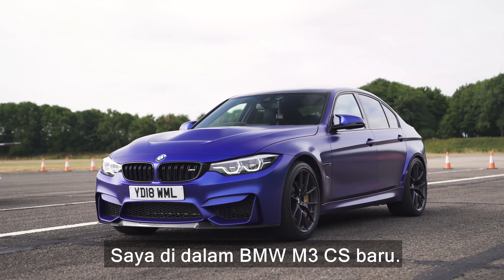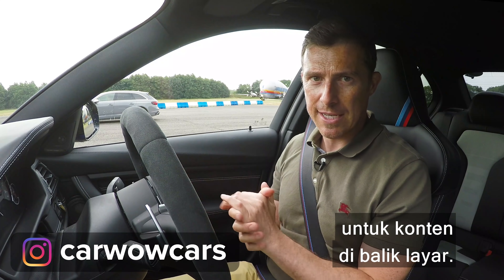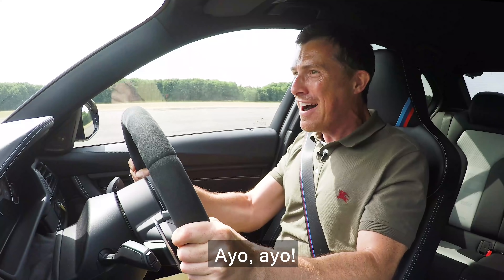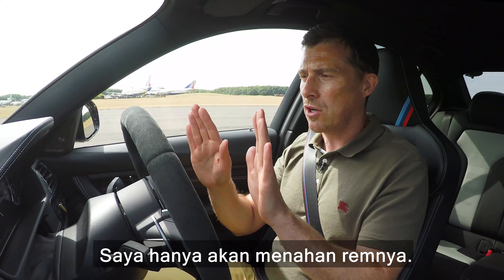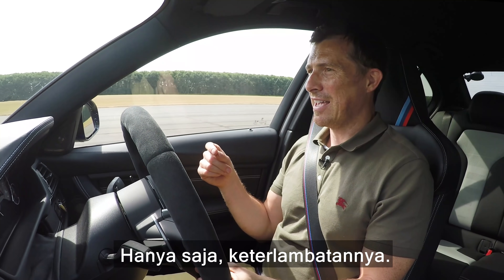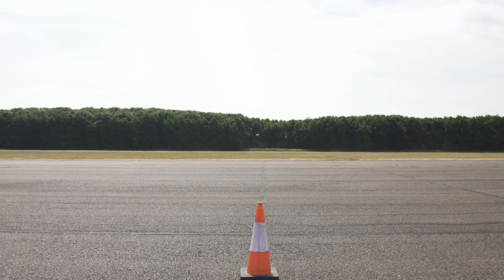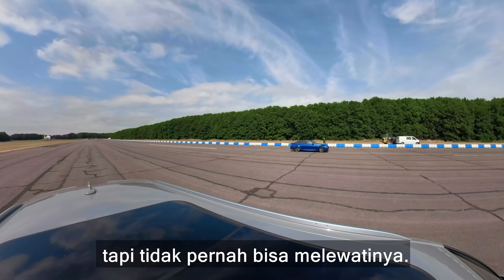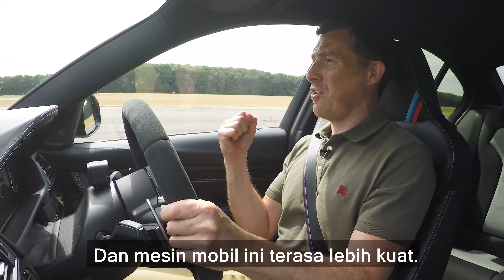BMW M3 CS vs Audi RS4 - review & DRAG RACE, ROLLING RACE & TES PENGEREMAN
Saatnya pertarungan antarmobil Jerman! BMW M3 CS 3-liter baru dengan 460 dk akan melawan 2.9-liter 450 dk Audi RS4. Keduanya kurang lebih bertenaga sama di atas kertas, tapi apakah akan sedekat itu di trek? Hanya ada satu cara untuk cari tahu… Let’s race! Jangan lupa untuk terus tonton untuk melihat ulasan kedua mobil ini setelah tes-tesnya!